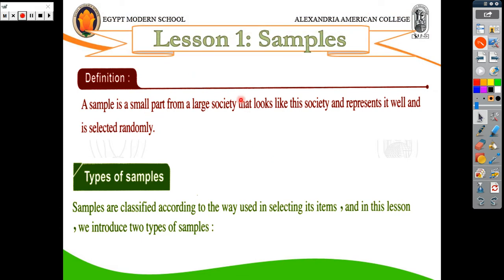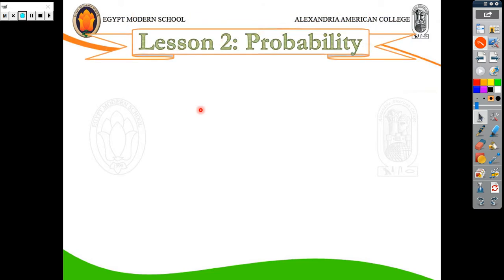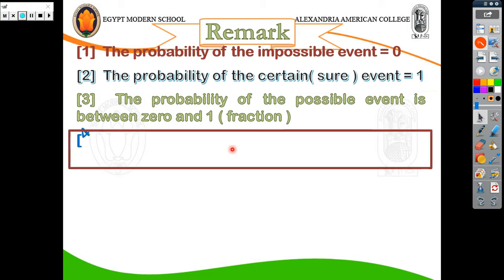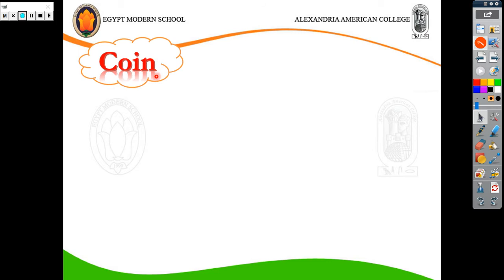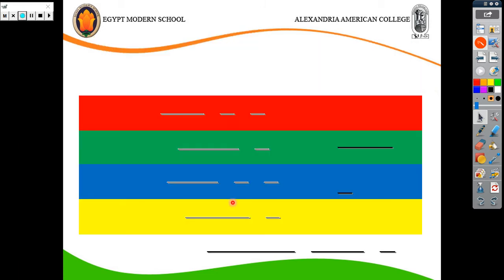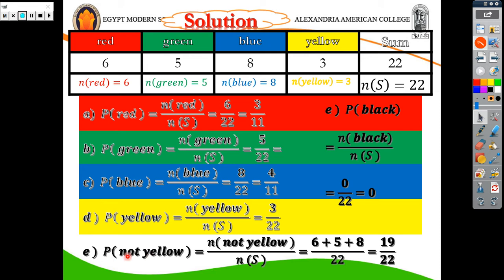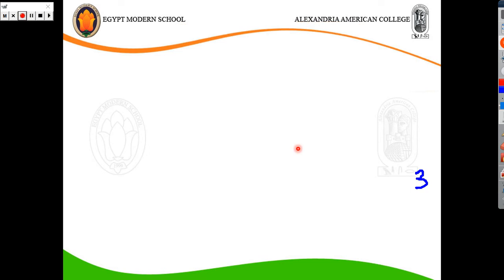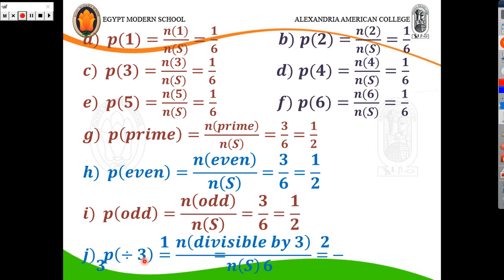Unit 2 lesson 1and 2 Samples and The Probability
Samples and The Probability